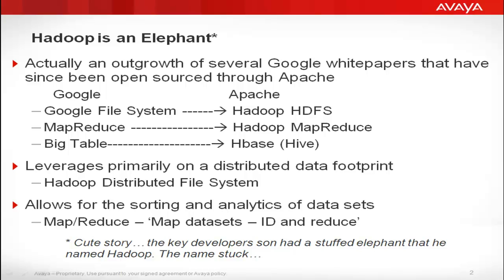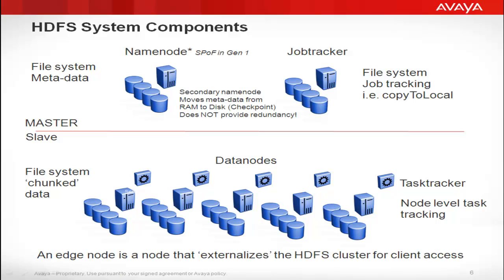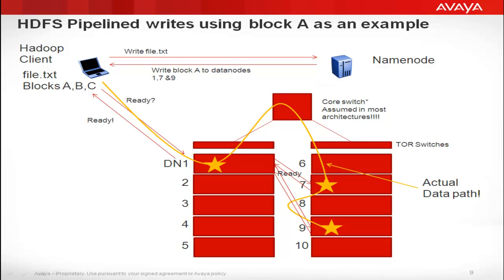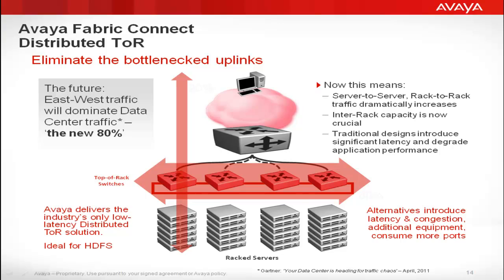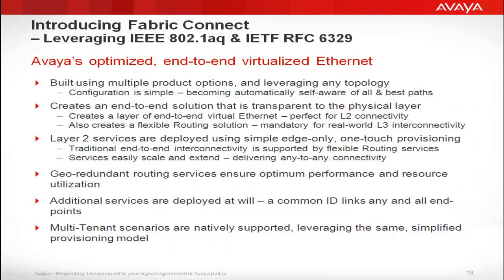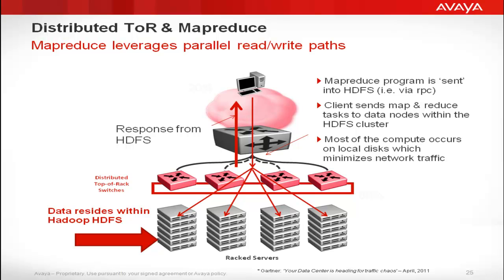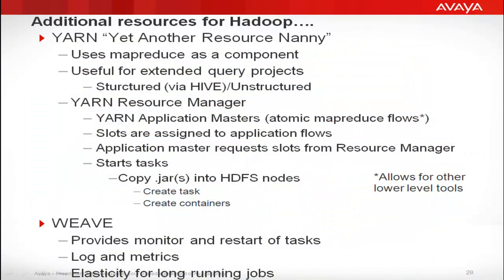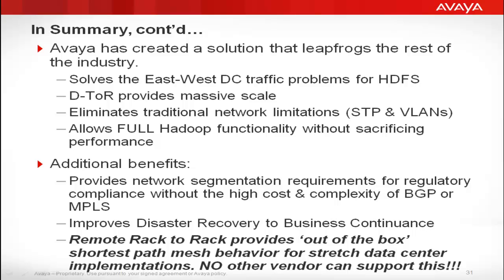Hadoop HDFS & Avaya DTOR Fabric Connect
Hadoop HDFS is a unique distributed data method that is increasingly used for data analytics processes. This video provides a brief tutorial on Hadoop and highlights the Avaya advantages in the Hadoop HDFS Data Farm environment.